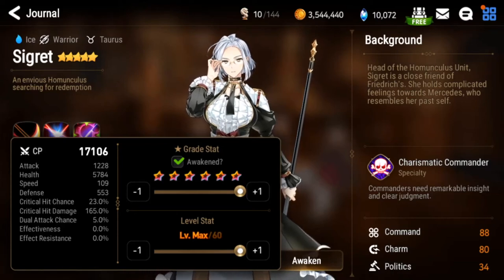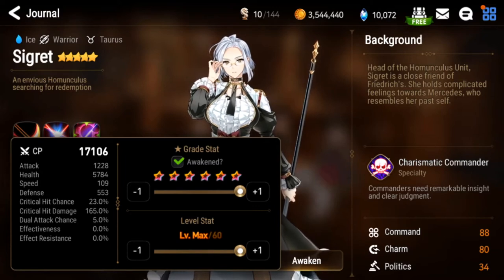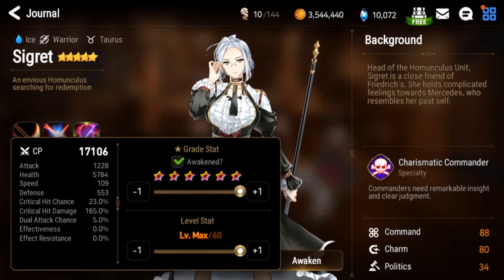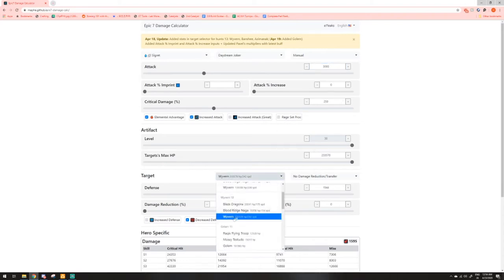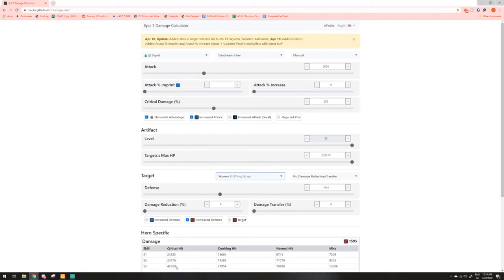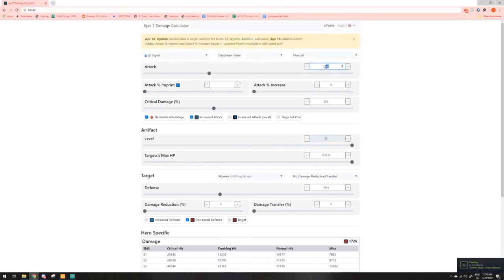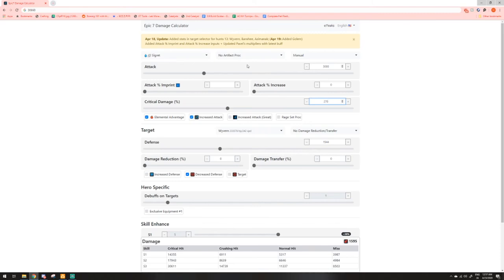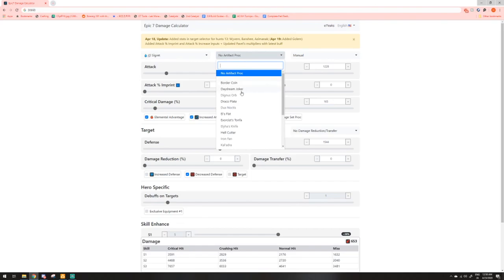[Tricks of the Trade] Hunt 13 - Crit Damage vs Attack